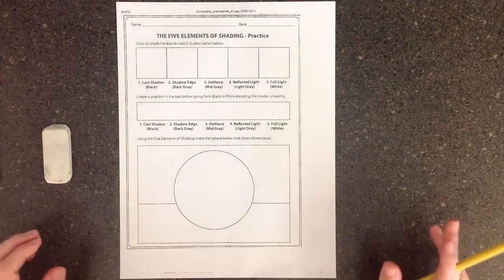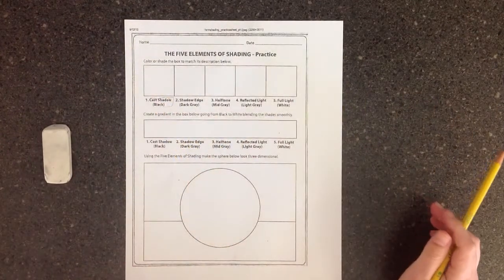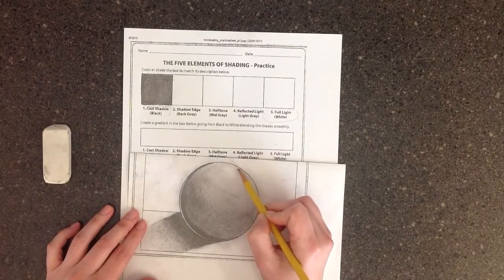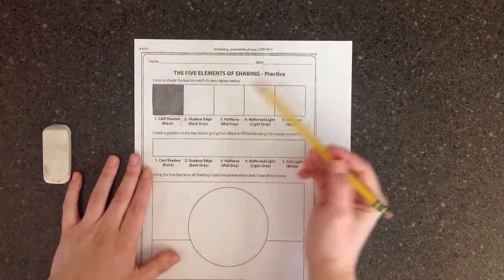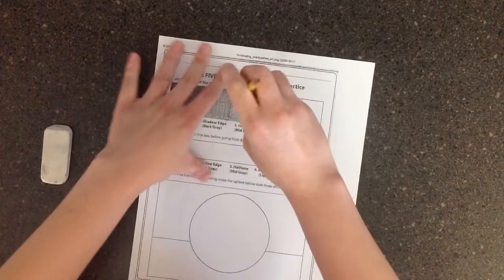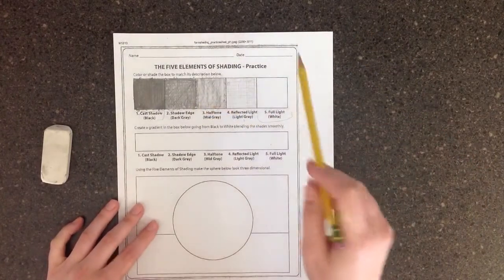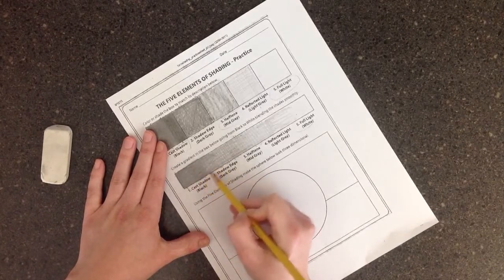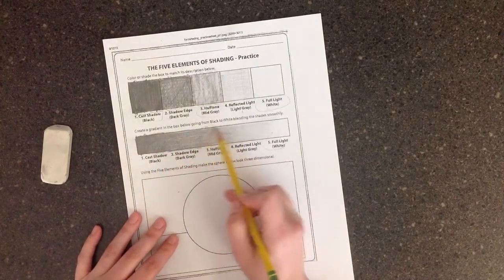5 Elements of Shading - Part 1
Worksheet credit unknown